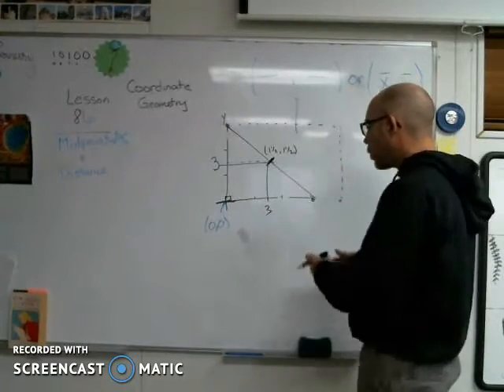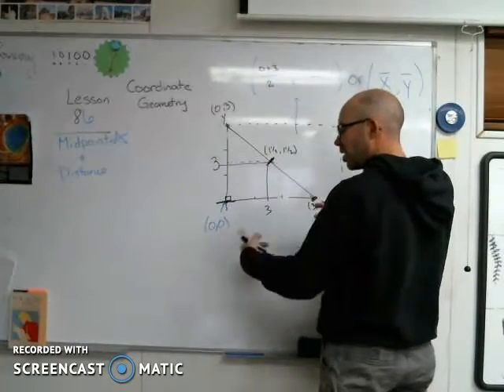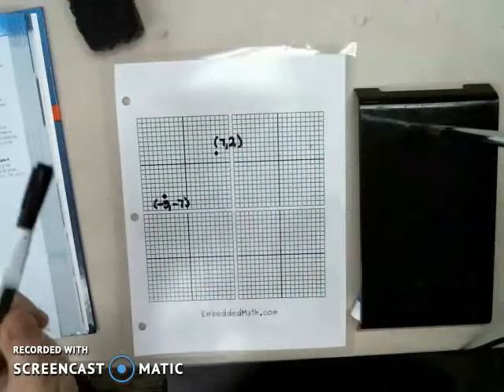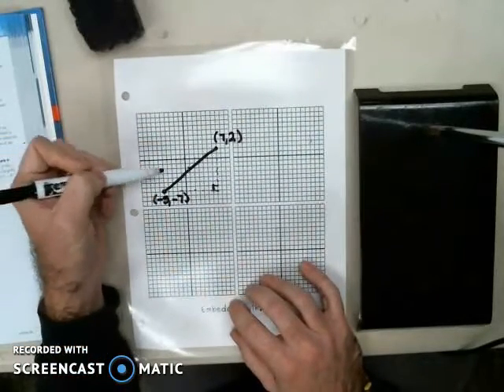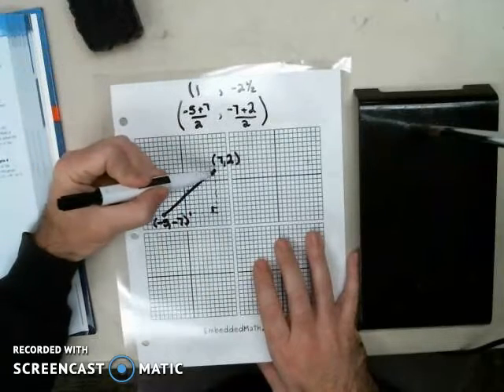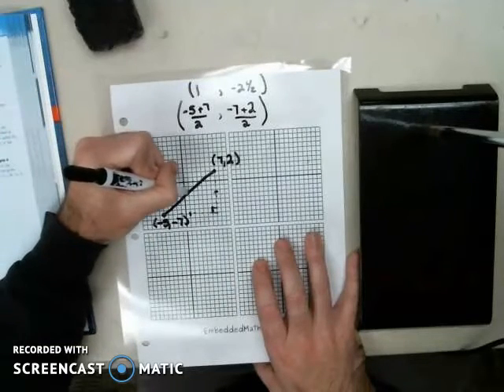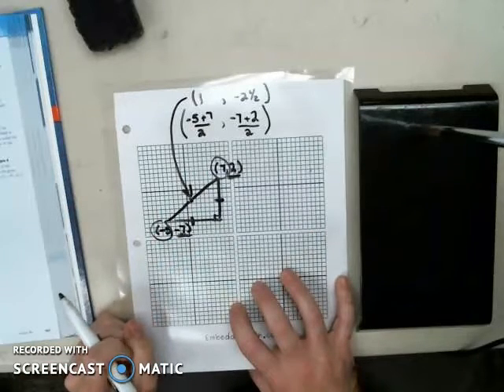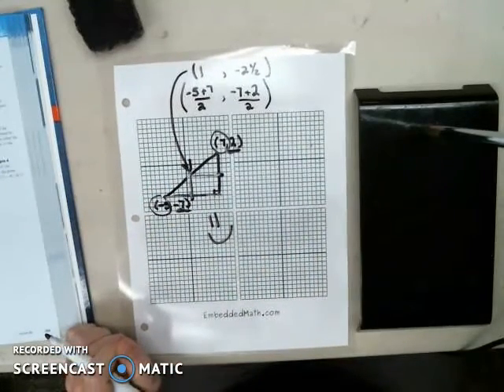Algebra 1 Lesson 86b- Midpoint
Looking at the midpoint on the coordinate plane or thinking about triangles again. Averaging x and y values, or just counting spaces?